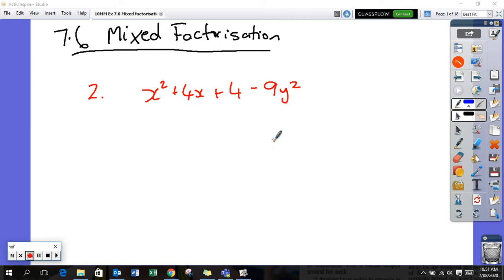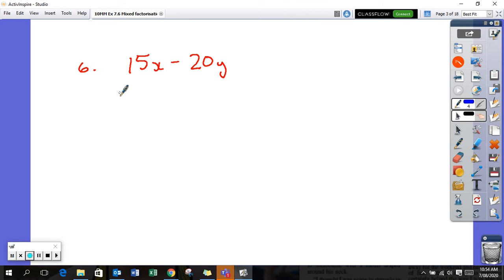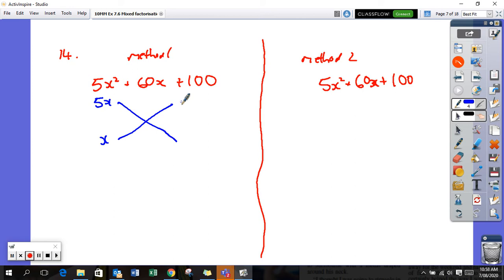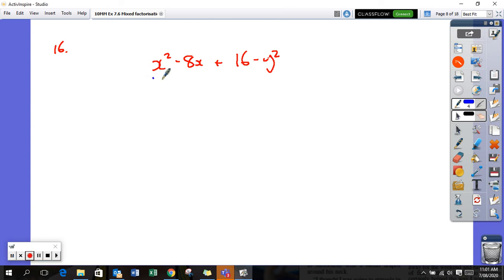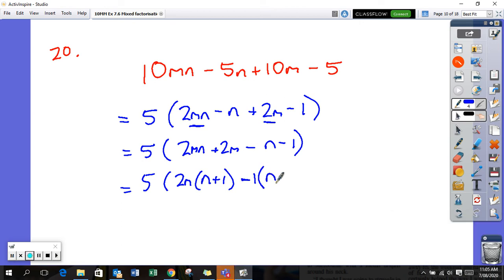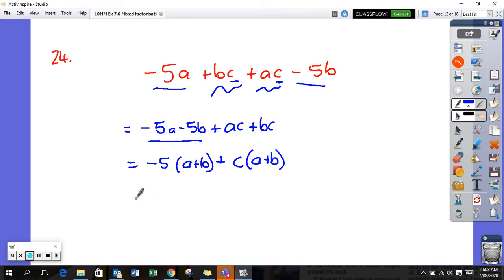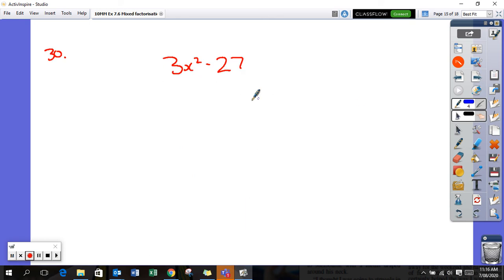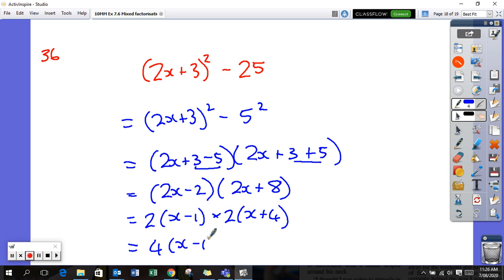10MM Ex 7 6 Mixed Factorisation